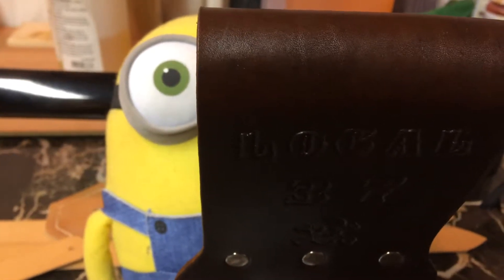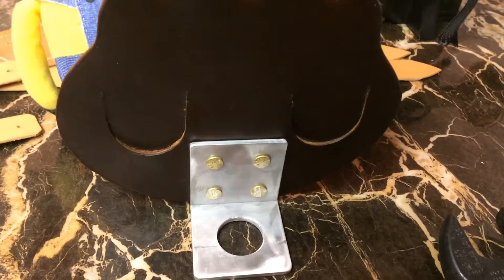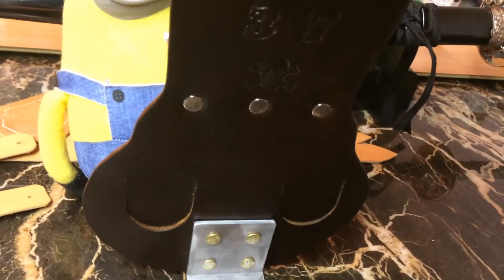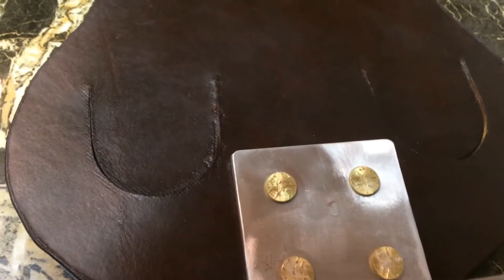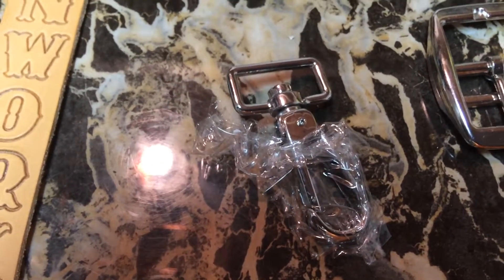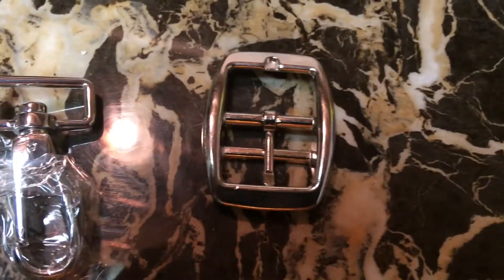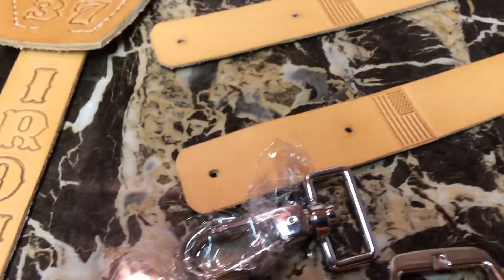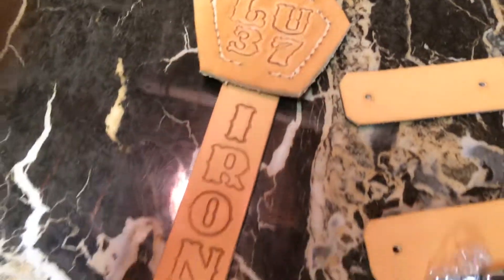Custom Leather work